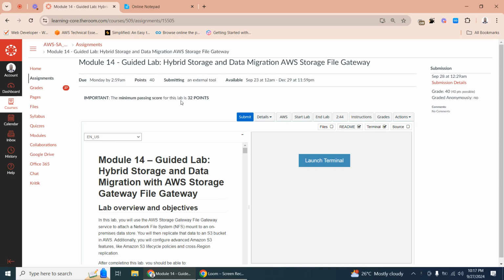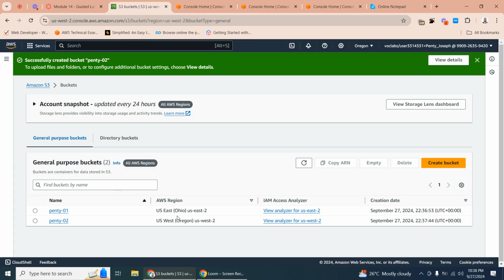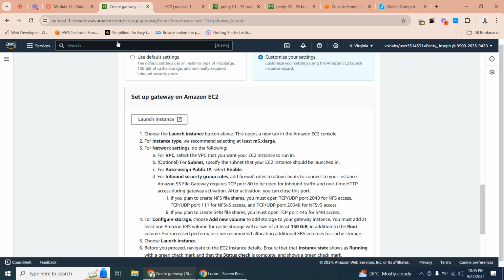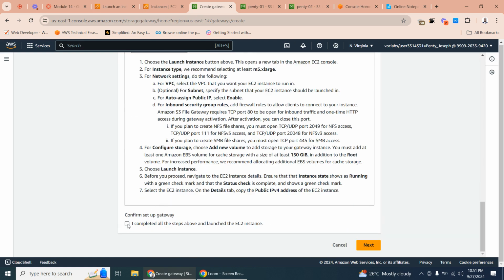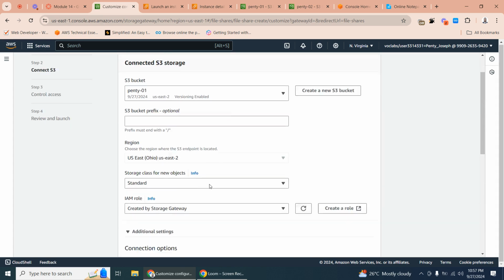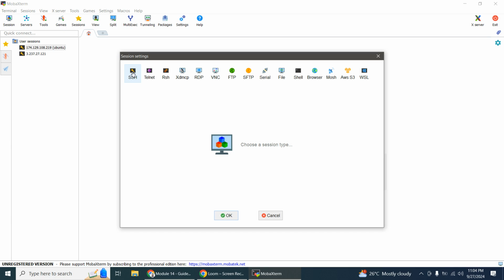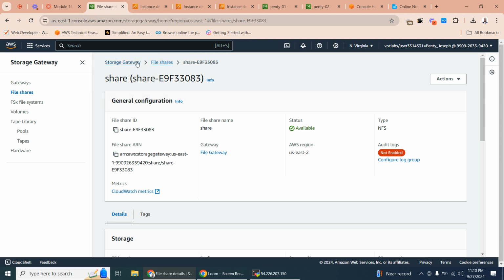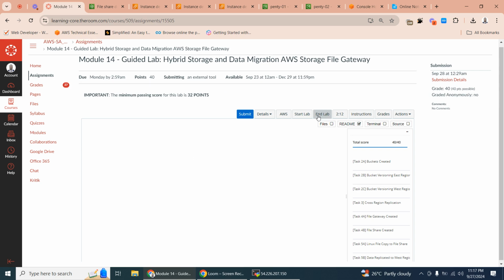Module 14 - Guided Lab: Hybrid Storage and Data Migration AWS Storage File Gateway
Module 14 – Guided Lab: Hybrid Storage and Data Migration with AWS Storage Gateway File Gateway

In this lab, you will use the AWS Storage Gateway File Gateway service to attach a Network File System (NFS) mount to an on-premises data store. You will then replicate that data to an S3 bucket in AWS. Additionally, you will configure advanced Amazon S3 features, like Amazon S3 lifecycle policies and cross-Region replication.

After completing this lab, you should be able to:

Configure a File Gateway with an NFS file share and attach it to a Linux instance
Migrate a set of data from the Linux instance to an S3 bucket
Create and configure a primary S3 bucket to migrate on-premises server data to AWS
Create and configure a secondary S3 bucket to use for cross-Region replication
Create an S3 lifecycle policy to automatically manage data in a bucket